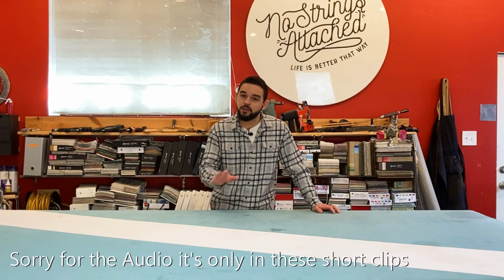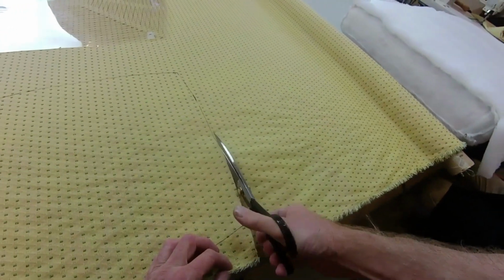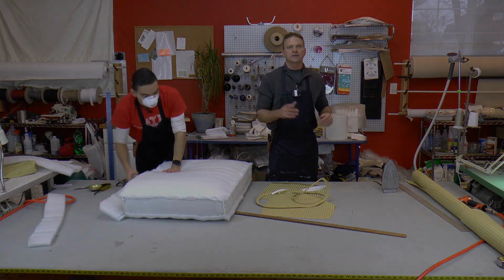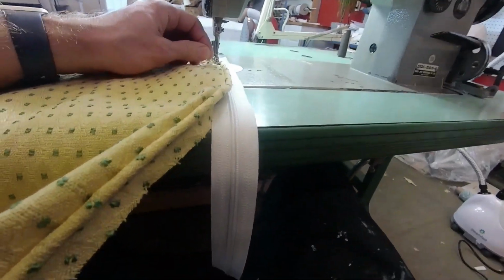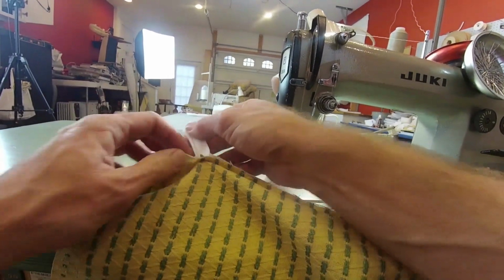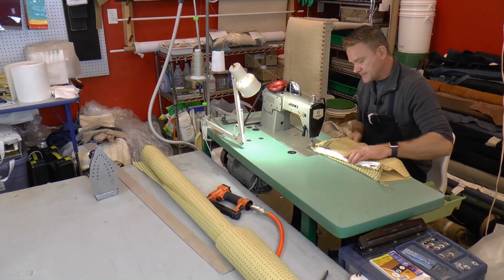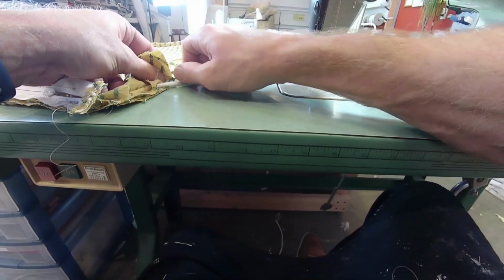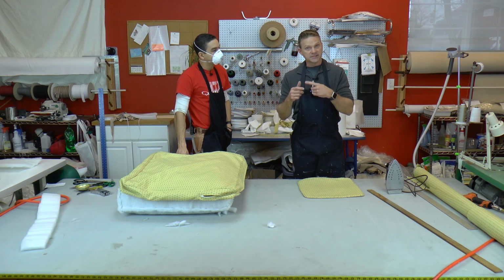Easiest Way to Make Throw Pillows - How to Reupholster a Sofa | Episode 5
Hey Friends, thanks for stopping by. In this video, we’ll show the easiest way to make a throw pillow cover from scratch! This way you can make as many throw pillow covers as you like! We used this awesome template that makes the measuring and cutting aspect a breeze. You can get this template here.

0:00 Intro
1:42 Marking Out Throw Pillow With Template
4:33 Cutting Out Throw Pillow
7:50 Prepping Zipper
8:39 Iron Down Zipper Area
9:39 Where to Get Our Free Course
12:16 Start Sewing Cording on Throw Pillow
13:46 Sewing on Zipper
16:04 Sewing on the Other Cover Side
21:06 Sewing on Zipper Stop
22:05 Sewing Throw Pillow Sides
24:08 First Corner With Both Layers
26:14 Closing Up Cording
32:07 Closing Thoughts
32:54 Outro

The Subject of This 8 Part Series:
Episode 1 - Measurement and Teardown
Episode 2 - How to Make Cording
Episode 3 - Tracing Your Platform to Make Cushion Covers From Scratch
Episode 4 - Sewing Seat Cushions Covers
Episode 5 - Making Throw Pillows
Episode 6 - Making the Front Scroll
Episode 7 - Outside Arm
Episode 8 - Outside Back